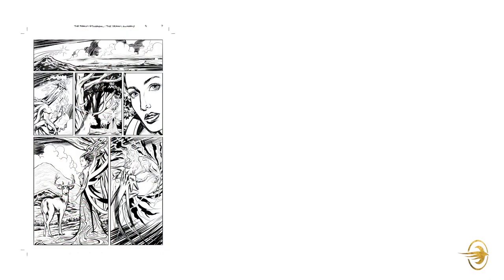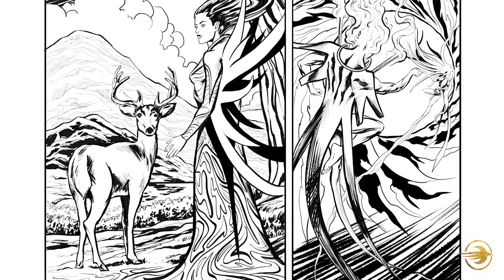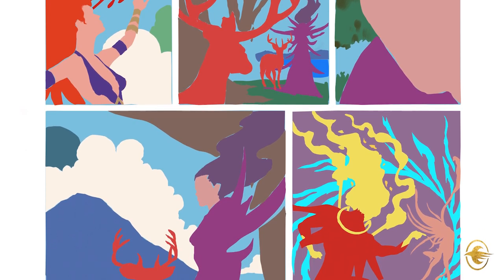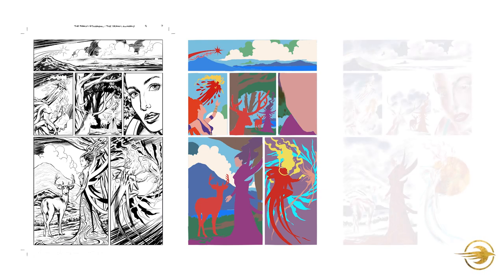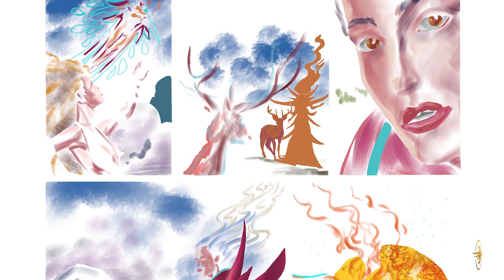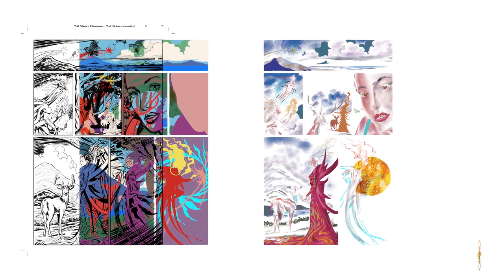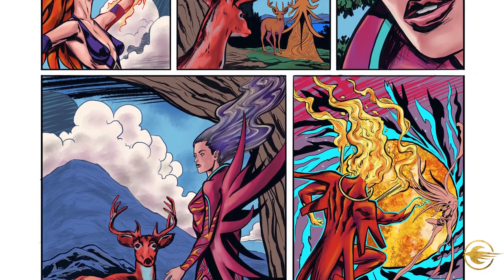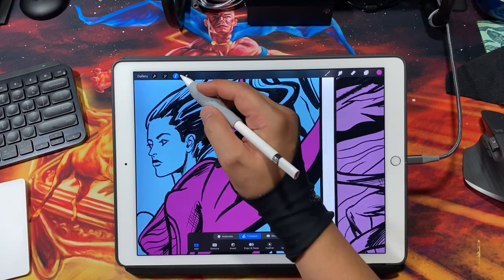Color Flatting Comic Book Artwork in Procreate | Quick Explainer Video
In this quick explainer video, we dive into the world of color flatting for comic book artwork using the powerful digital art tool, Procreate. Learn about my essential techniques and tips to efficiently and effectively apply color flats to your illustrations, making the coloring process a breeze. From creating separate layers for each element to choosing the right colors for your characters and backgrounds, this video gives a quick overview of my comic book coloring process.

Be sure to also check out my comic book online, FREE to read

And, you can even download the first two issues at my website for FREE in PDF format